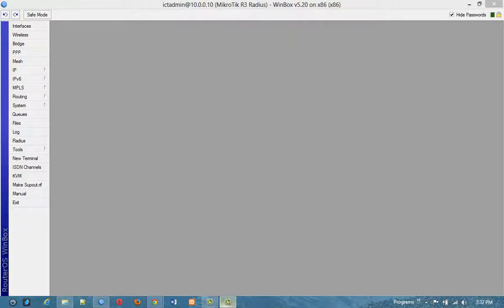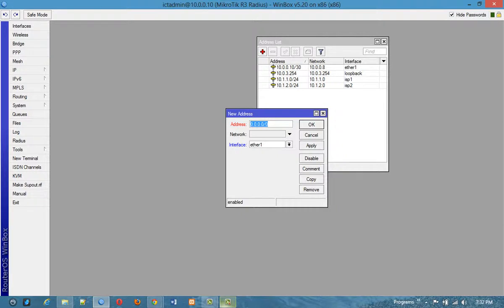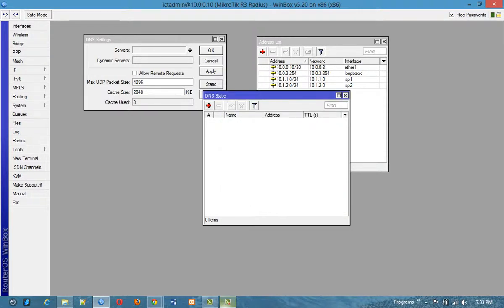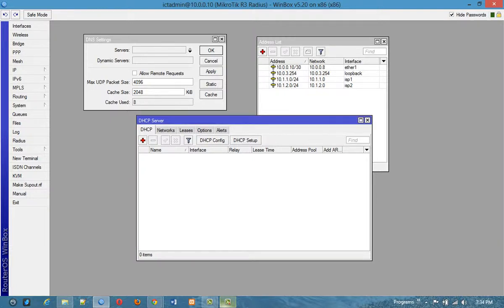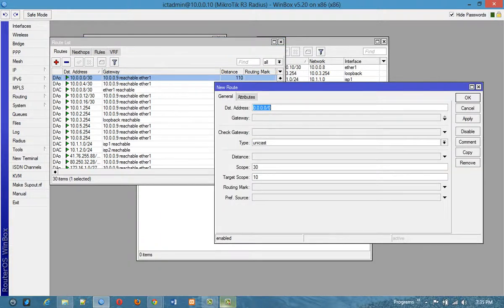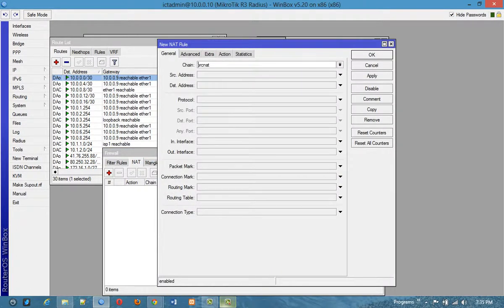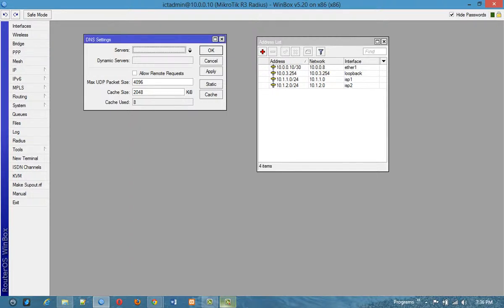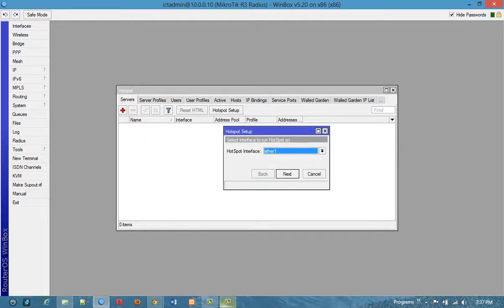Mikrotik Basic Setup